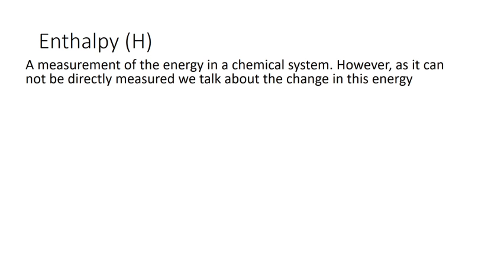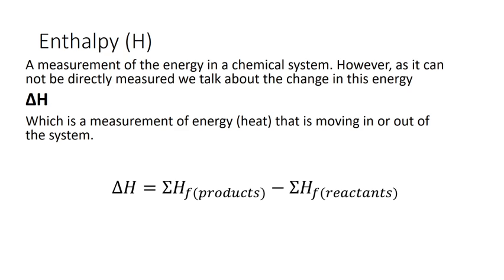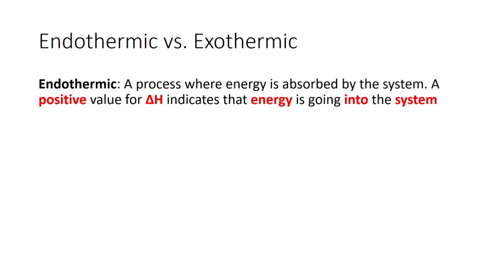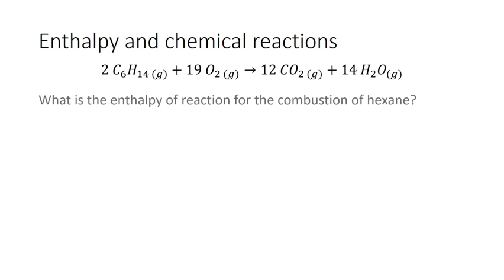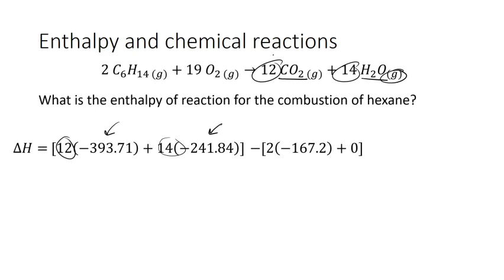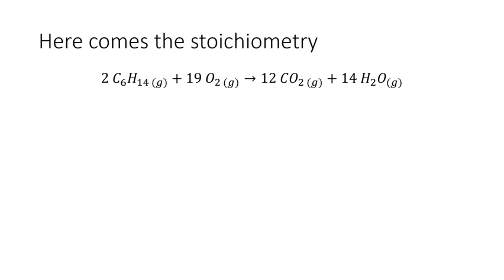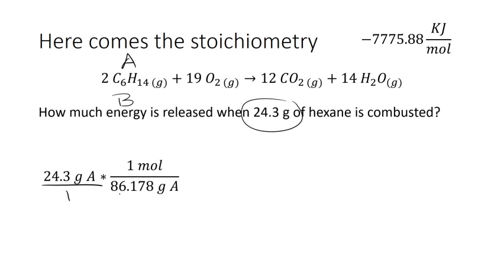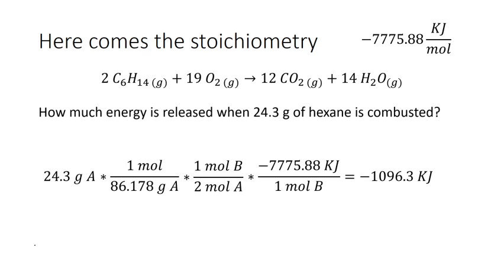12 Enthalpy and stoich AP